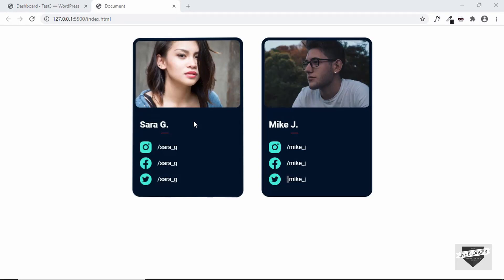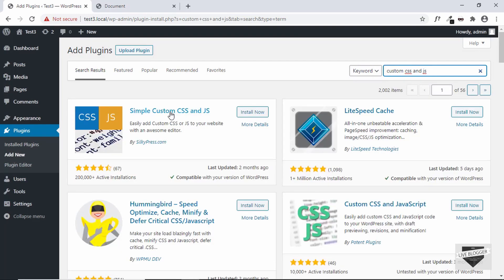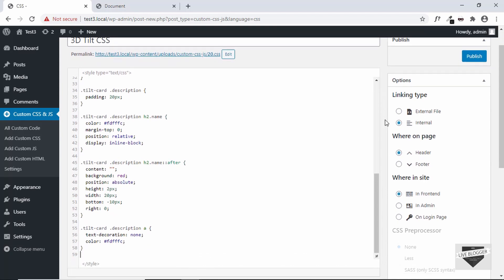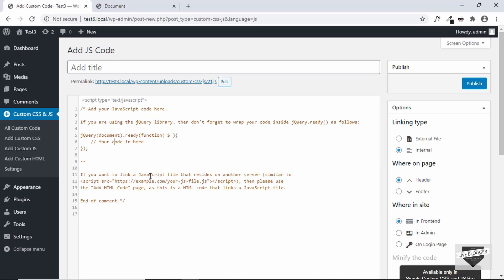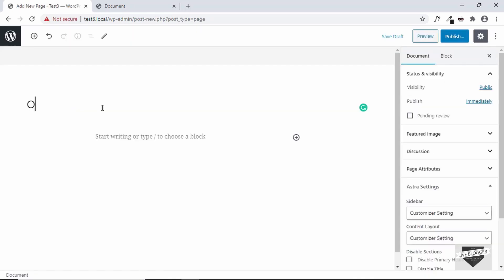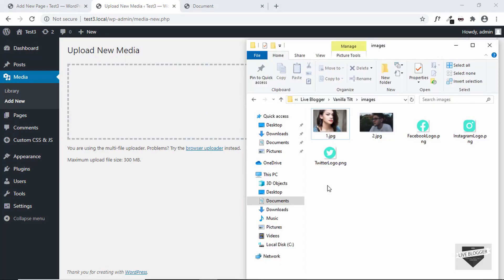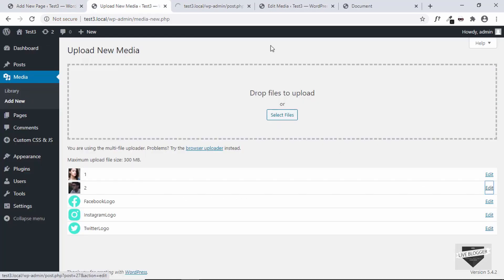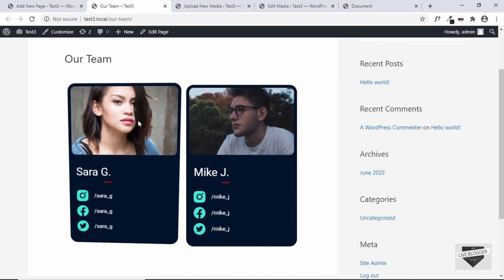How To Add Awesome 3D Tilt Effect To A Card In WordPress Website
Hi, in this video, I will show you how to add a 3D Tilt Effect to a card in your WordPress website.